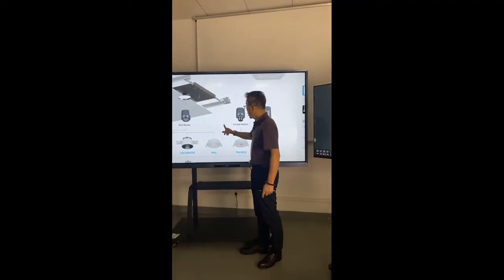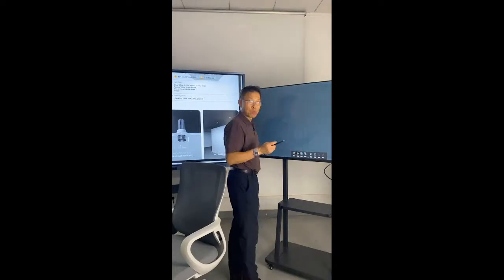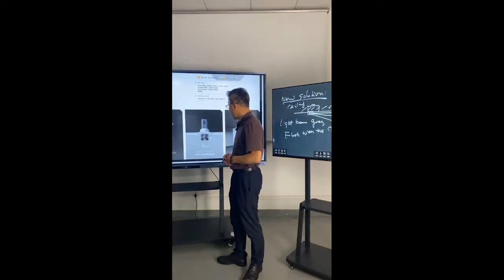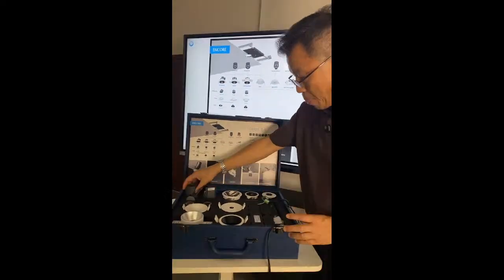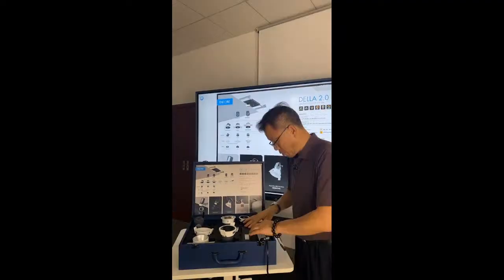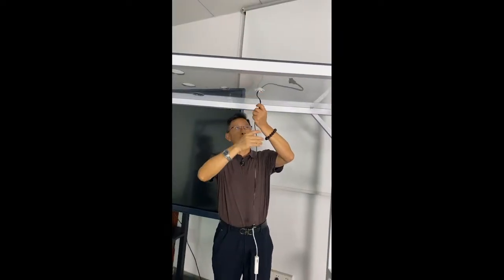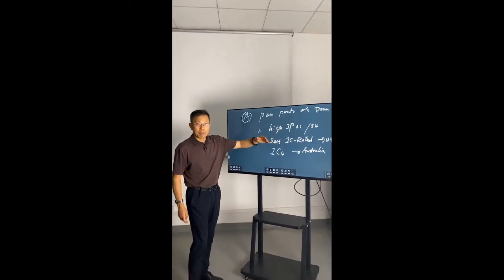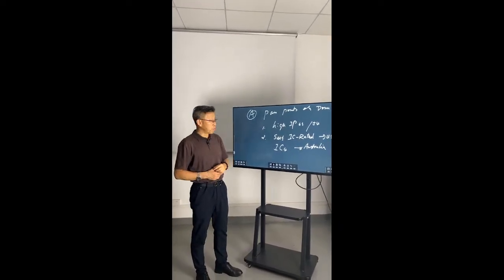Encore lgnis LED Light Factory直播